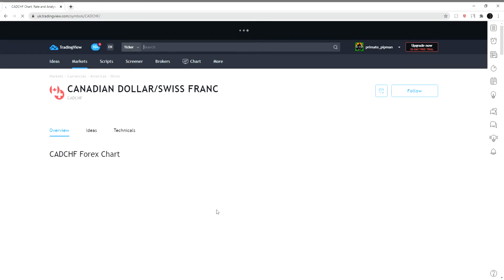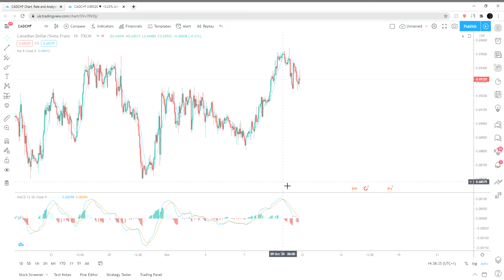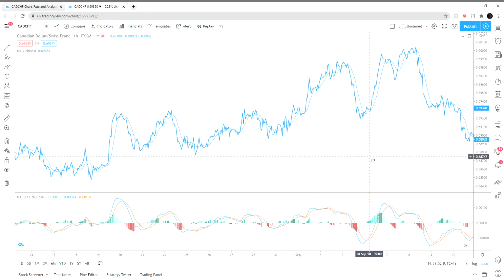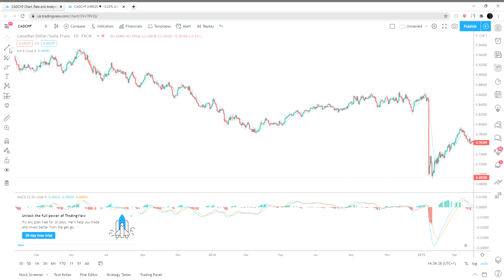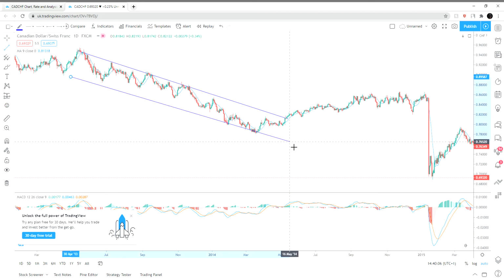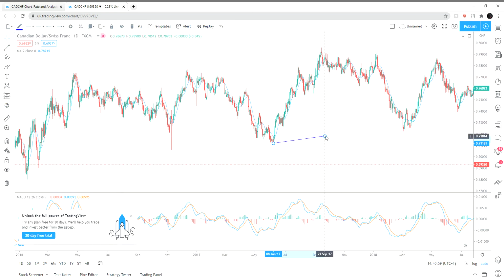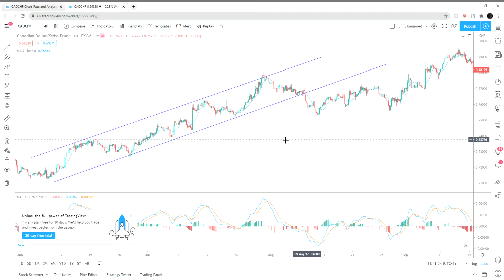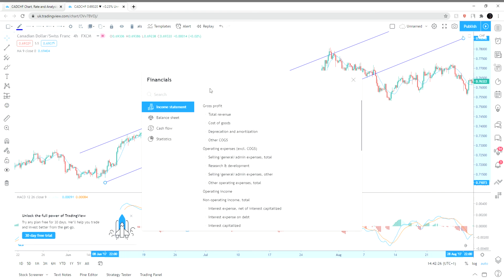Lesson 6 forex Trend lines